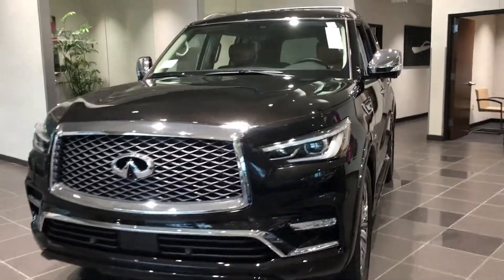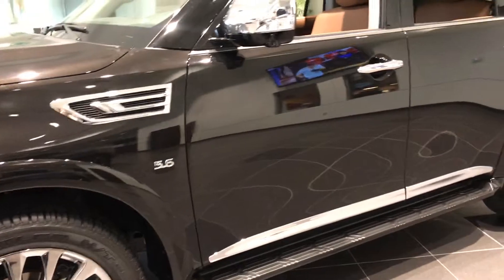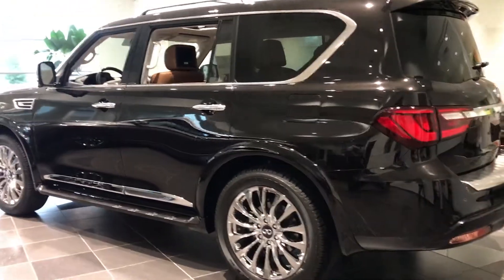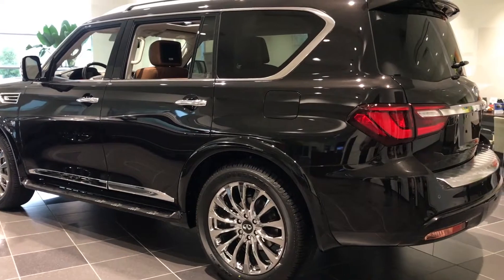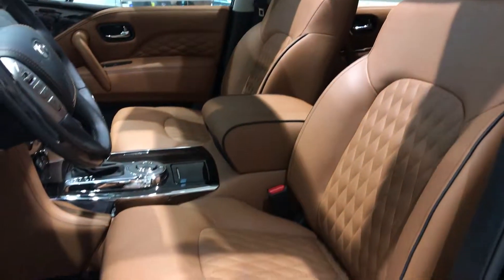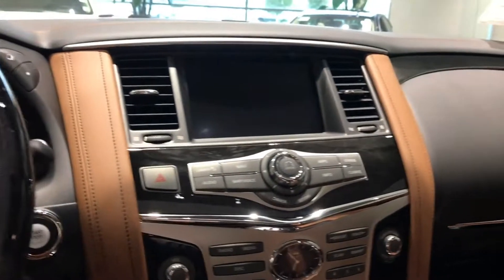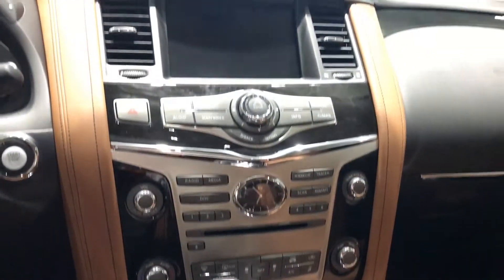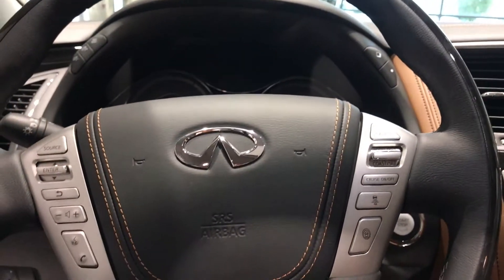INFINITI of Baton Rouge - QX80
INFINITI of Baton Rouge
13540 Airline Hwy
Baton Rouge LA 70817